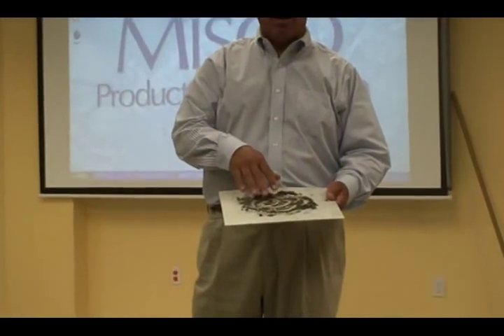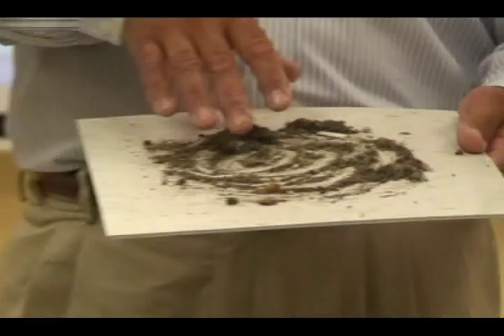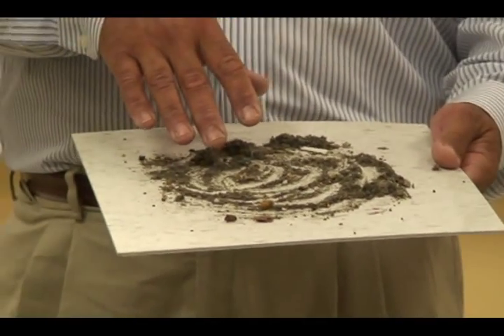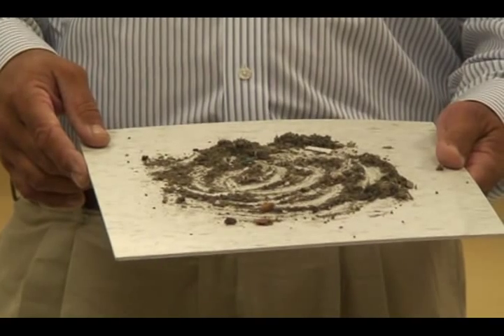Dust Mopping Part 1- Purpose of Dust Mopping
This video explains the importance of dust mopping and why it is done.